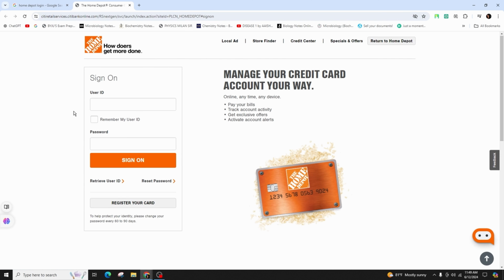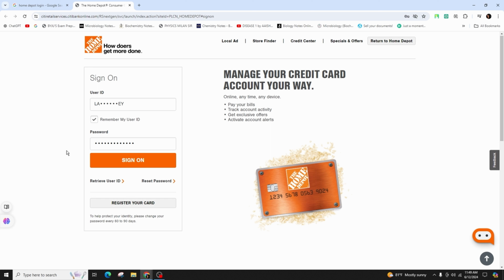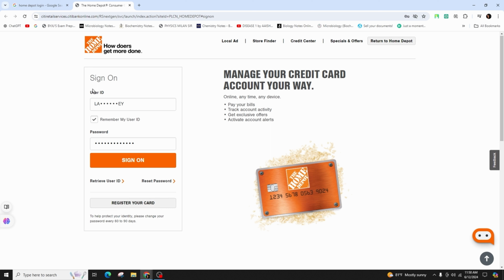Home Depot Credit Card Login Tutorial (2026) | How to Sign in to Your Homedepot.com MyCard Account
Welcome to Official Help Desk! In this video, we’ll guide you through the process of logging into your Home Depot credit card account on homedepot.com in 2026. Whether you need to check your balance, view transactions, or manage your payments, accessing your Home Depot MyCard account is quick and secure. Follow our step-by-step instructions to log in smoothly.

🔑 Topics Covered:
1. **Introduction to Home Depot Credit Card**: Brief overview of the benefits of having a Home Depot credit card.
2. **Preparing to Log In**: What you need before logging in, such as your username and password.
3. **Step-by-Step Login Instructions**: Detailed guidance on how to log in through the Home Depot website.
4. **Recovering Your Credentials**: How to recover your username or reset your password if you’ve forgotten them.
5. **Setting Up Two-Factor Authentication**: Instructions on how to enable 2FA for added security.
6. **Troubleshooting Common Issues**: Solutions to common problems users face when logging in.

🕒 Timestamps for Easy Navigation:
0:00 - Introduction
0:05 - Introduction to Home Depot Credit Card
0:10 - Preparing to Log In
0:15 - Step-by-Step Login Instructions
0:20 - Recovering Your Credentials
0:25 - Setting Up Two-Factor Authentication
0:30 - Troubleshooting Common Issues